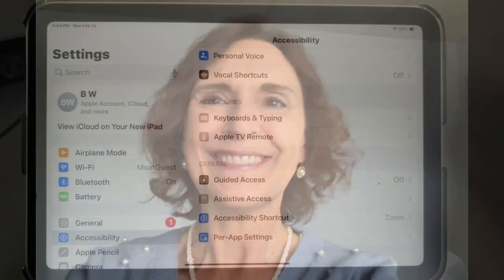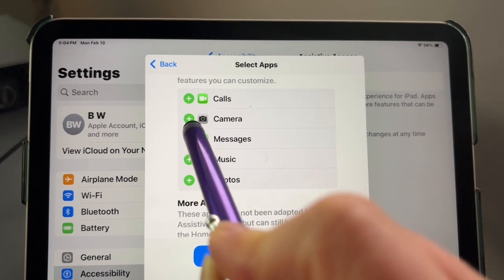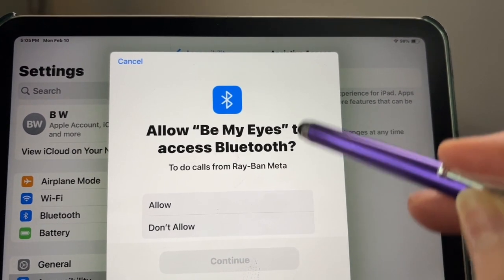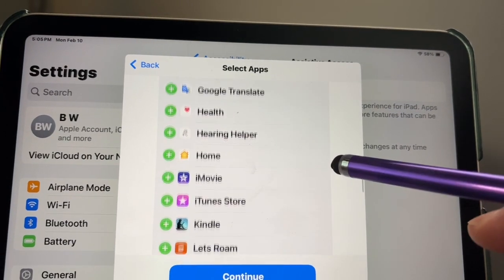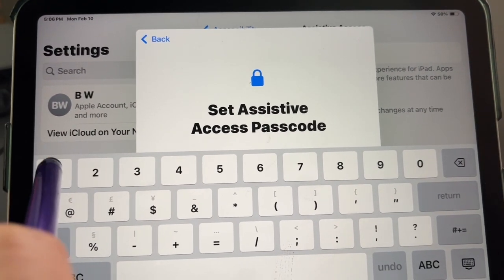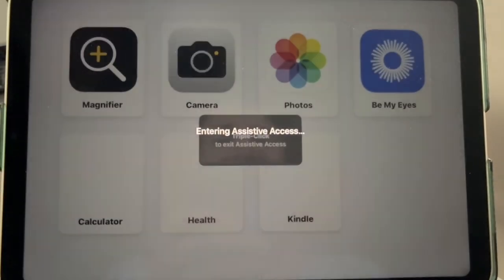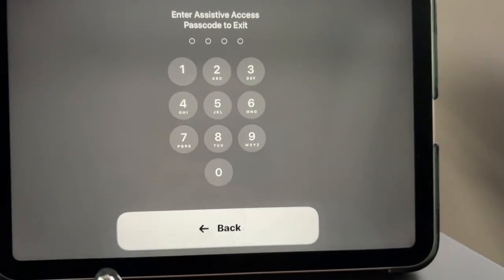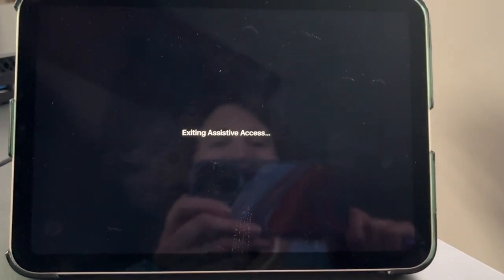Tech Tuesday-Assistive Access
This video discusses the features of Assistive Access on an iOS device, and how to set it up